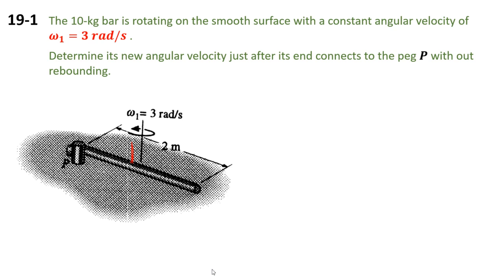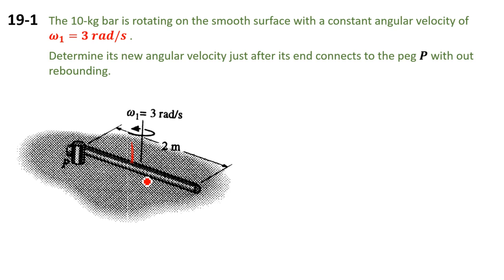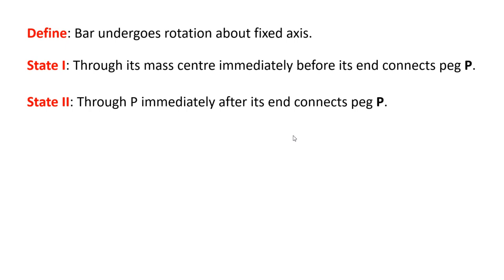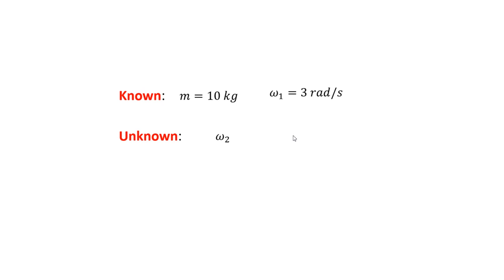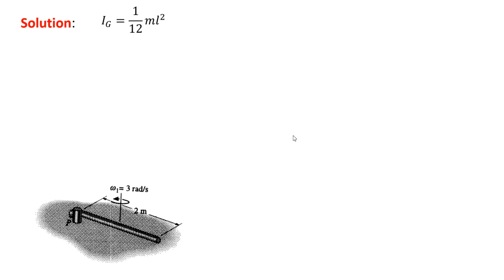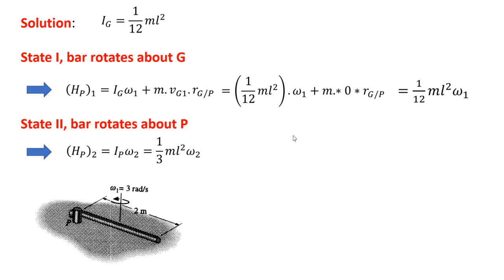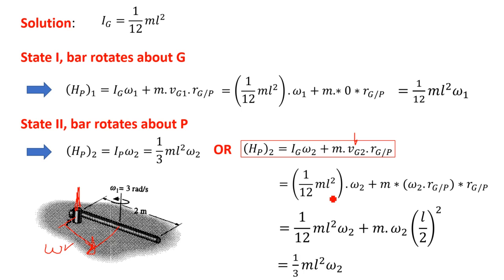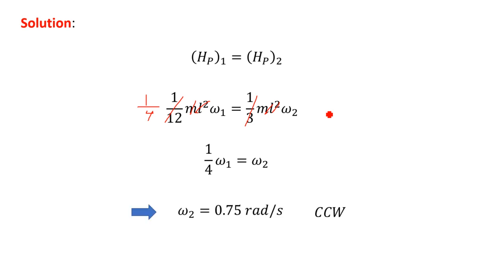Week 9 TUT Conservation of Momentum Example 1